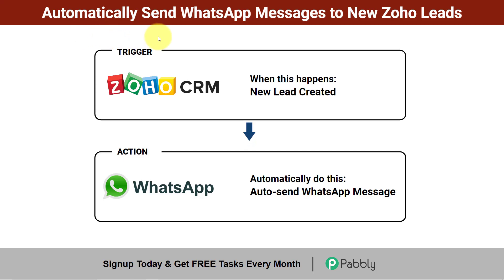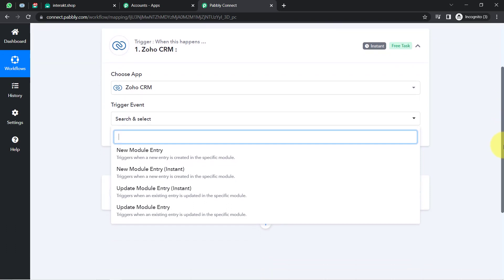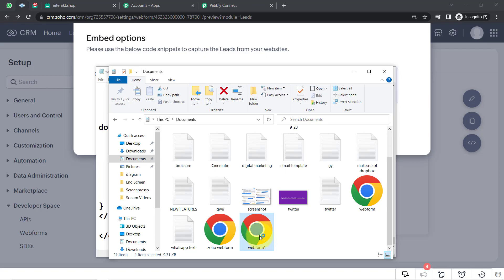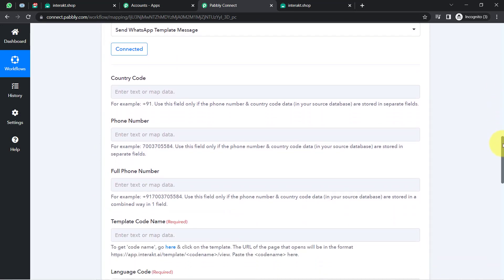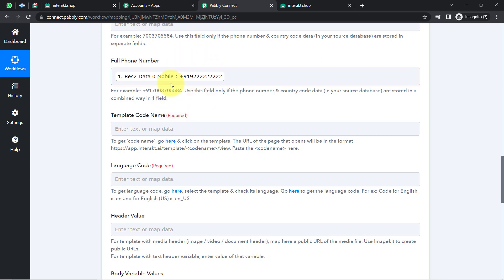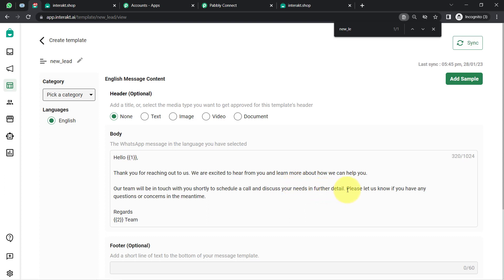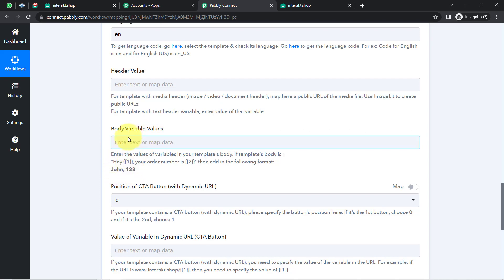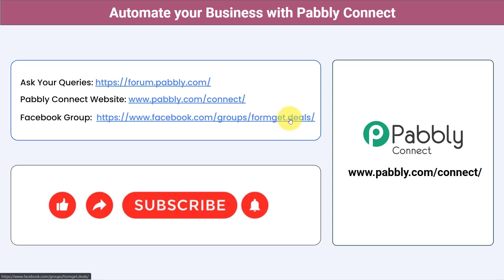How to Send WhatsApp Messages to Zoho CRM Leads Automatically - Zoho CRM WhatsApp Integration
Pabbly Connect is a great way to send WhatsApp messages to new leads in Zoho CRM. It is a powerful automation tool that makes it easy to send automated messages to leads in Zoho CRM, quickly and efficiently. With Pabbly Connect, you can easily create automated messages to send to your new leads in Zoho CRM. All you need to do is set up a few parameters and you can quickly send an automated message to your new lead in Zoho CRM. You can also customize the messages to fit your needs. With Pabbly Connect, you can be sure that your new leads in Zoho CRM will receive the messages quickly and efficiently, helping you to nurture leads and quickly convert them into customers.